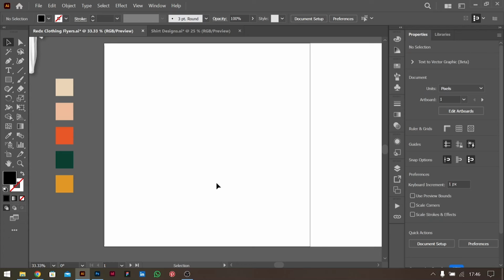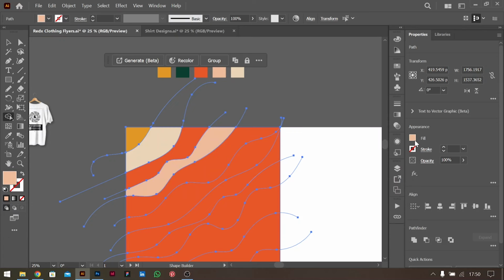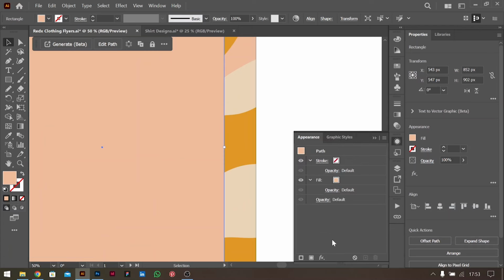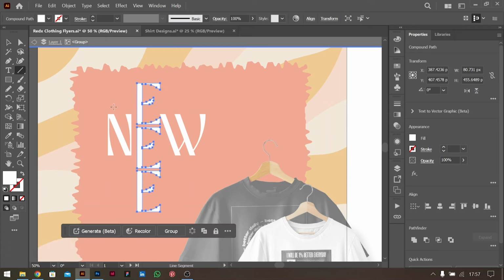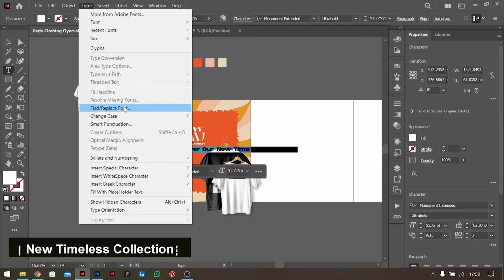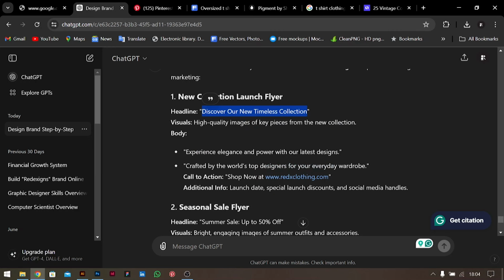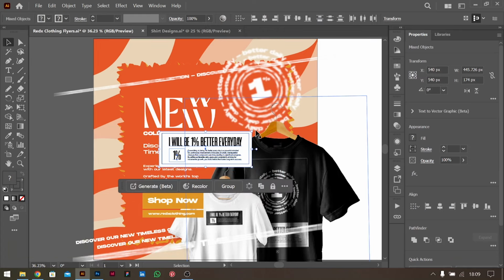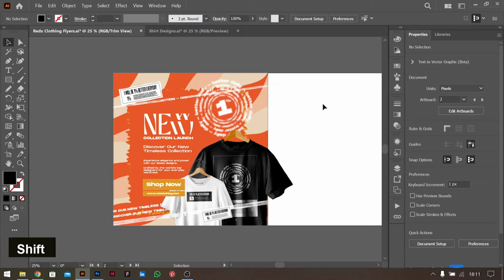Flyer Tutorial !!! | How to Design an Urban Flyer for a Clothing Brand Ep 1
Learn how to create a flyer for a brand.
Learn how to create this Urban Flyer Design for your next Clothing Brand.